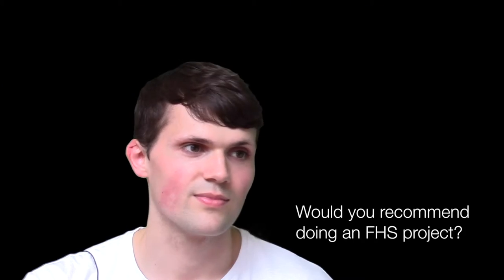FHS Project Gambia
Thomas Handley talks about his FHS project on malaria at the MRC Gambia.